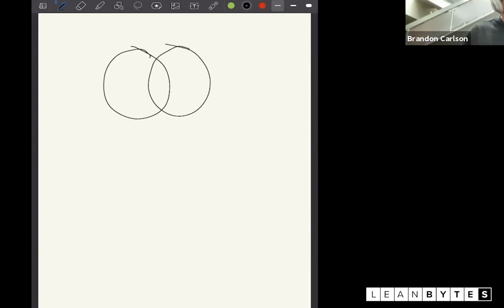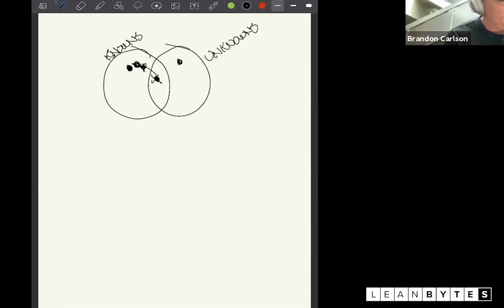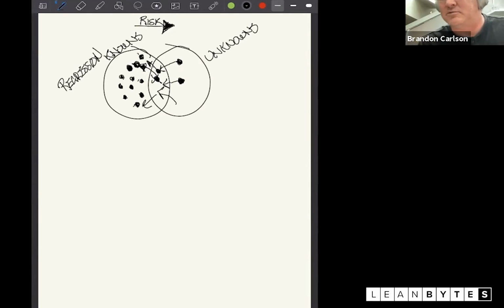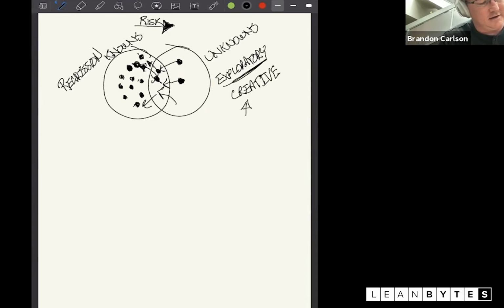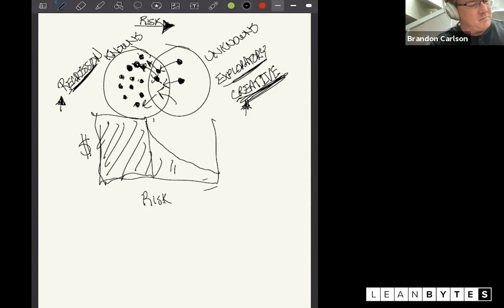Test Automation Looks Good On You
Many companies question the value of a solid test automation practice. On the surface, it adds overhead and the juice just doesn't seem to be worth the squeeze. In this Lean BYTES, Lean TECHniques CEO Brandon Carlson shares the reasons why a solid test automation practice makes you and your organization look good to both teams and customers.

Lean BYTES is an ongoing learning series created by Lean TECHniques. Each talk is a short, 16-minute webinar where you can get quick-hit takeaways on a variety of development and IT-related topics. To learn more or register for upcoming Lean BYTES, check out our